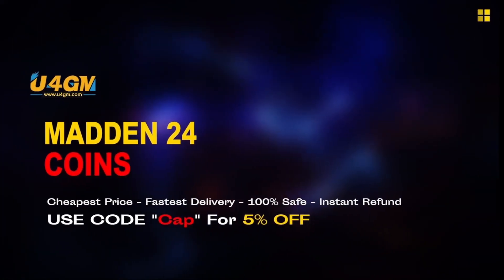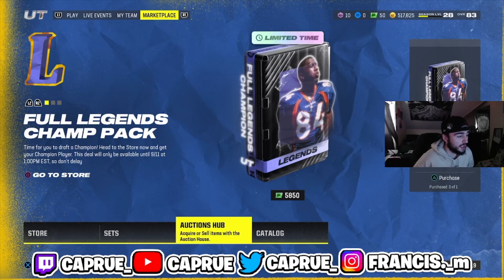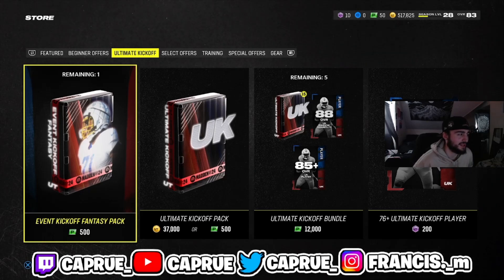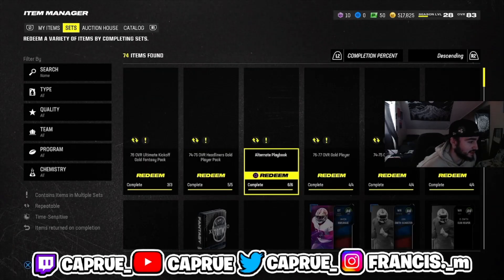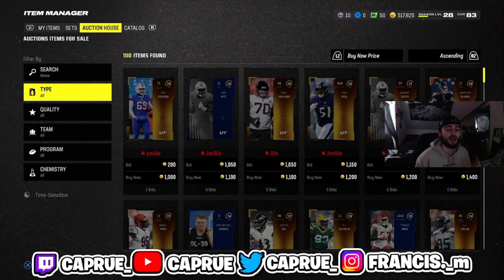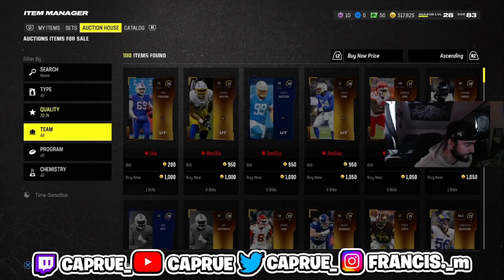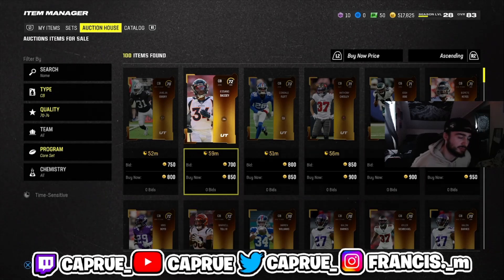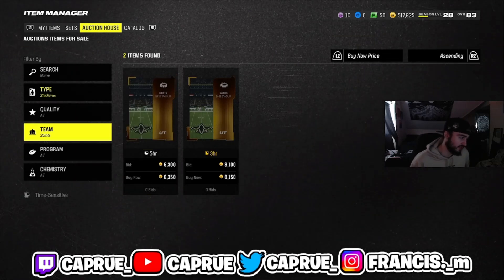This Madden 24 Coin Making Method Will Make You MILLIONS Of Coins In Days!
Ignore Tags .
madden 24,
madden 24 ,gameplay,
madden 2024,
Golden Ticket
Madden24